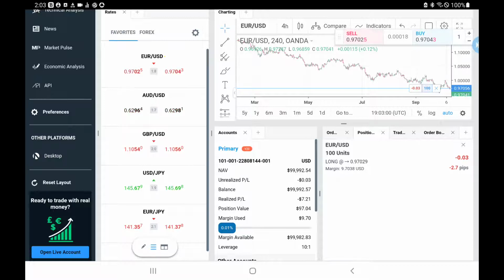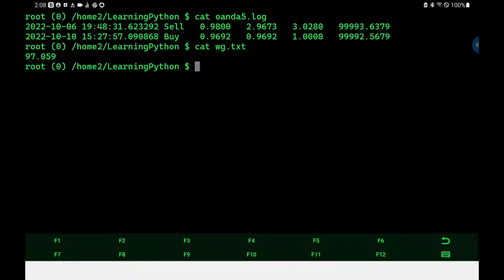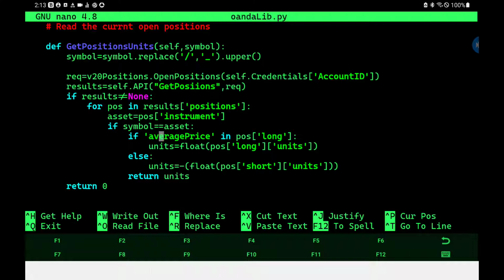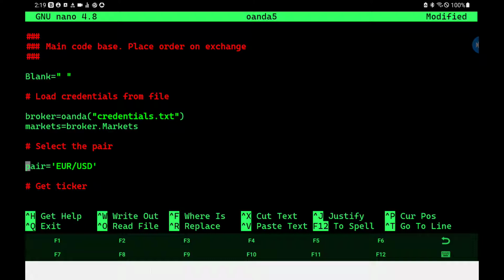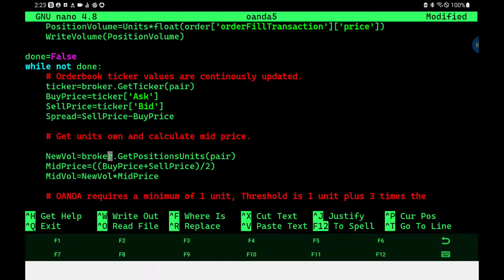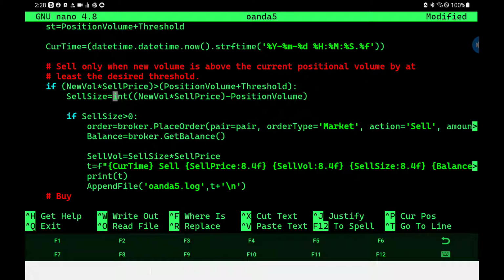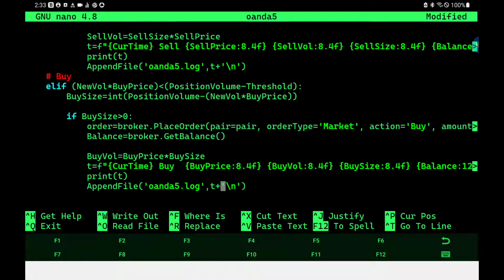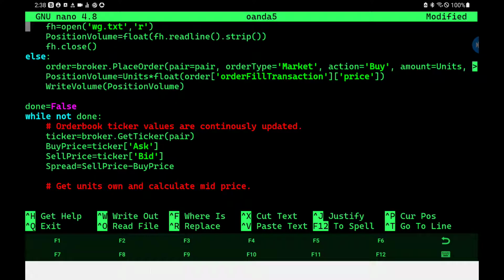Learning Python, lesson 12 | OANDA | Water Glass trading bot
Welcome to lesson 12 of Learning Python.

Well, what a roller coaster of a crash course this has been. This lesson is it, the trading bot.

Very simply put, take an empty glass and draw a line on it. the very first purchase will fill this glass to the line. this is our "water glass volume" and the measure by which we buy and sell.

Anytime the water drops below the line, we buy the amount needed to fill it back up to the line. anytime the water is above the line, we sell whatever is needed to bring the water back down to the line.

One of the beauties of this approach is that it is not time-dependent you could check it once a minute, once an hour, once a week or even simply once a month if you would like. it's a very forgiving approach which makes it absolutely wonderful to begin with.

It really demonstrates why algorithmic trading is considered sloppy. you don't need the perfect entry point and you don't have to be precise. it just works well and conveniently which is why it is such a wonderful way to begin our journey with our first bot.